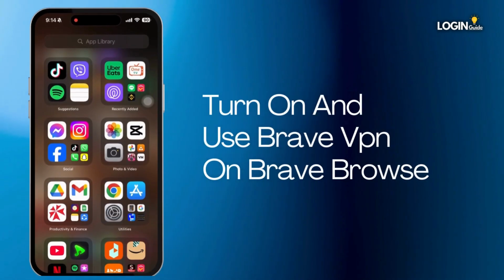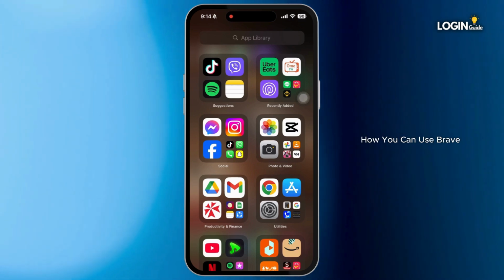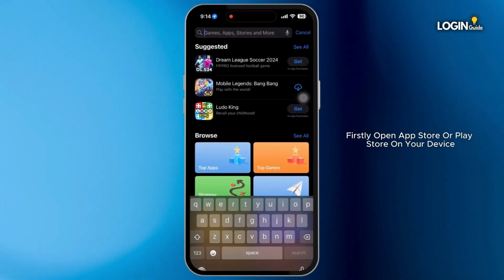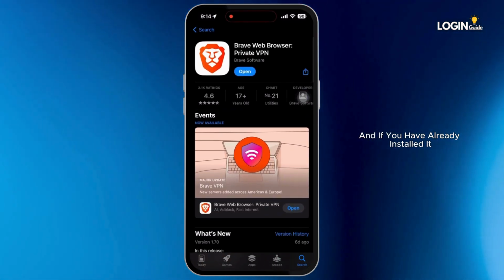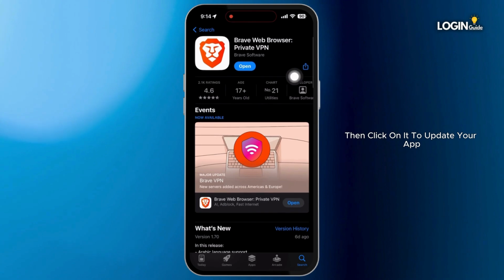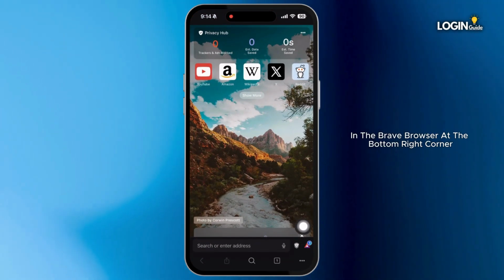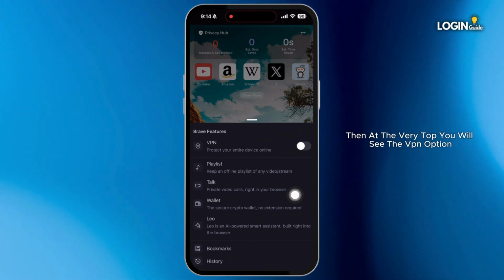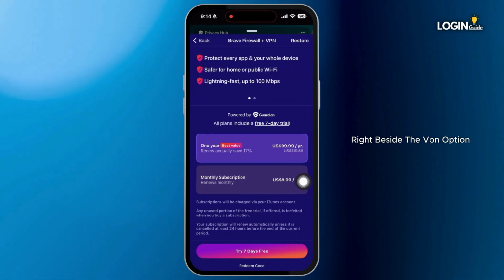How To Turn On And Use Brave Vpn On Brave Browser (Full Guide)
How to Turn On and Use Brave VPN on Brave Browser

Want to enhance your online privacy with Brave VPN? This guide walks you through enabling and using the VPN feature on the Brave browser for secure browsing.

0:05 - How to Enable Brave VPN on Your Device
0:10 - Tips for Using Brave VPN for Privacy and Security

Follow these steps to browse securely and keep your data protected.